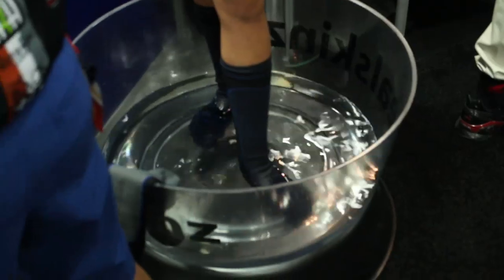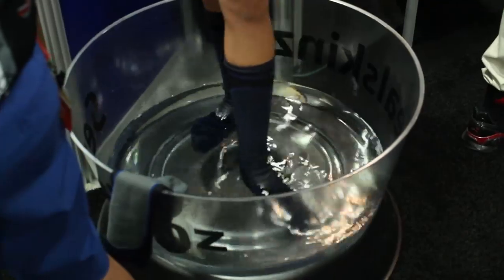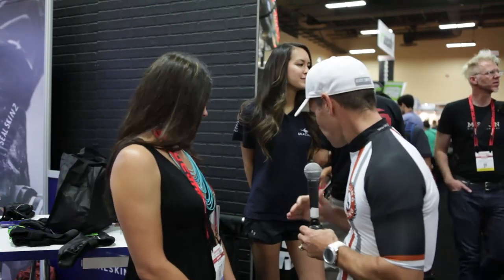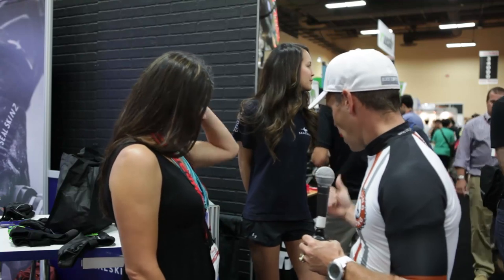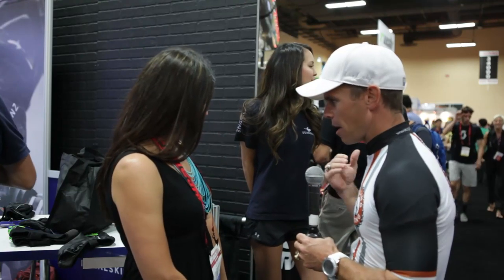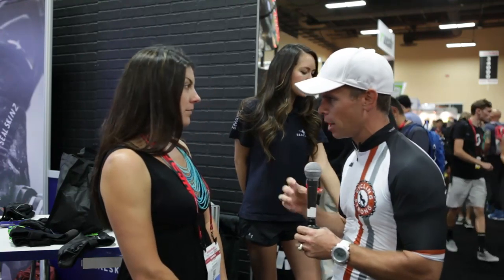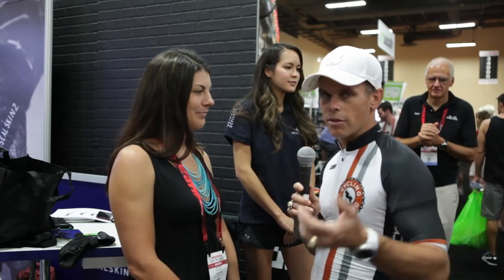Interbike 2014 - Seal skinz